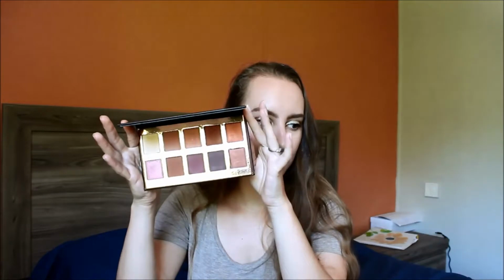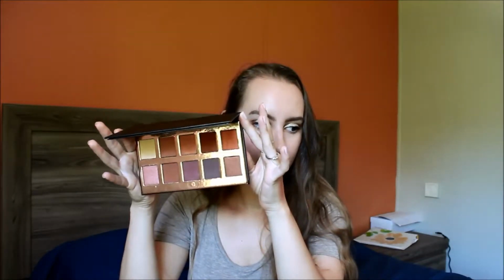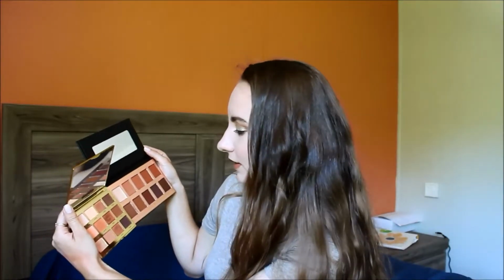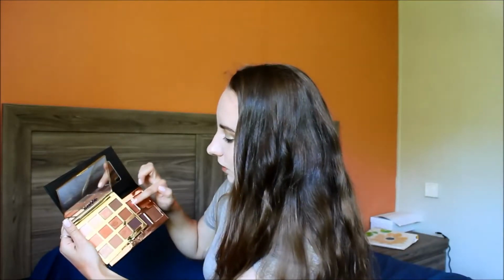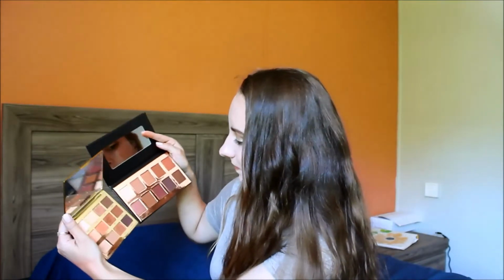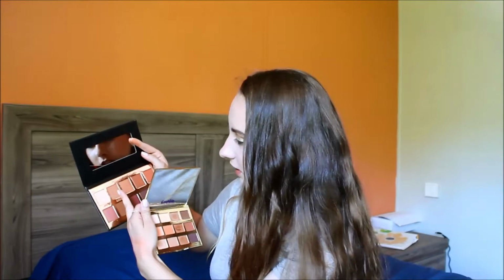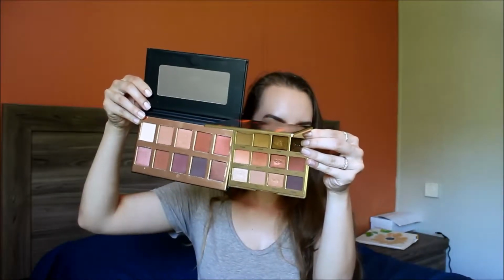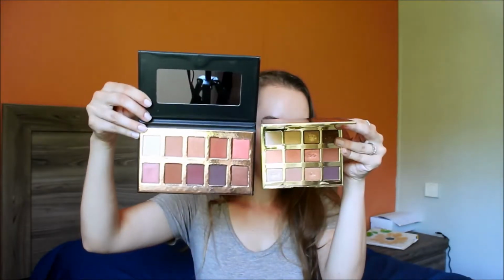July Boxycharm Unboxing + June Boxycharm Review | 2018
Hey guys! This is my July Boxycharm unboxing and full review of the June Boxycharm! ♥

Products in the May Box:
Note Cosmetics Luminous Silk Blush -- $11.99
Chella Beauty Eyebrow Cream -- $26.00
Wander Beauty Unlashed Volume and Curl Mascara -- $24.00
Farmacy Beauty Bright On Mask -- $38.00
Crown Brush Fuego Eyeshadow Collection -- $29.99
Overall Value == $129.98 USD = $172.44 CAD

Products in the June Box:
Alamar Reina Del Caribe Palette -- $28.00
Battington Monroe Silk Lashes -- $28.00
Sol De Janeiro Brazilian Bum Bum Cream -- $10.00 [travel size]
Luxie 3 Piece Flawless Complexion -- $42.00
JonteBlu Waterproof Eyeliner Pencil -- $5.00
OFRA Liquid Lipstick -- $21.00
Overall Value = $134.00 USD = $177.77 CAD

*Overall value was converted to Canadian dollars using conversion rates as of July 19, 2018